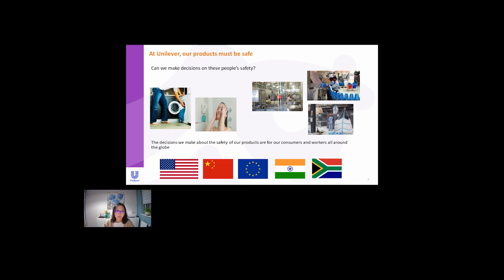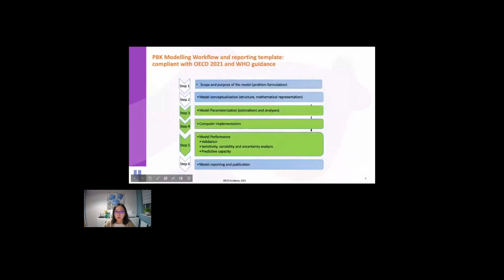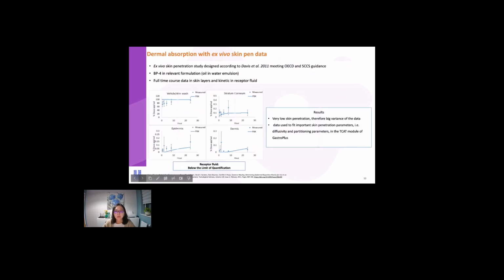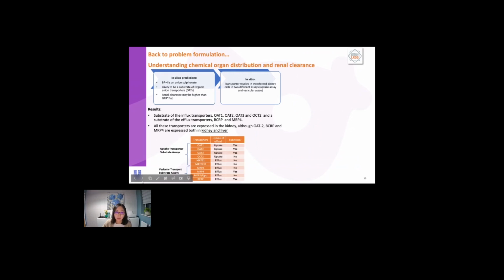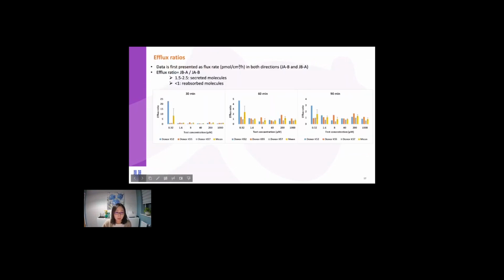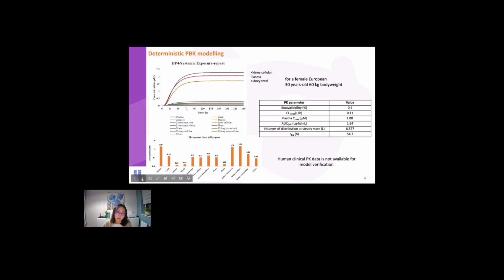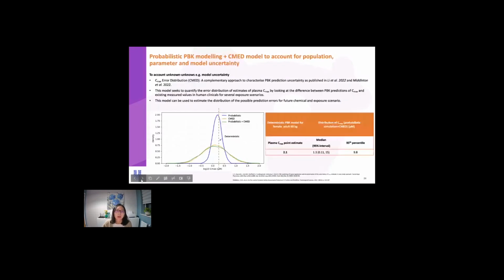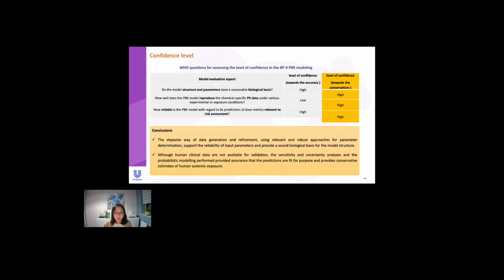Model-Informed Compound Development Track: The Journey Towards Confidence—Bottom Up PBK Modeling...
Model-Informed Compound Development Track: The Journey Towards Confidence—Bottom Up PBK Modeling for Benzophenone 4

Presented by Hequn Li, Unilever at MIDD+ 2023 on Thursday, February 16th.

Session moderator: Josh Fohey